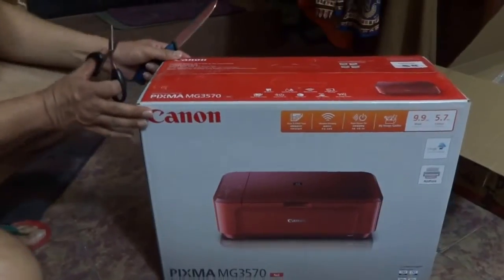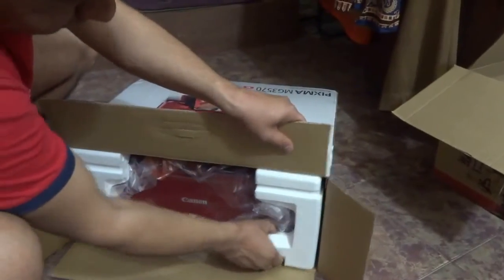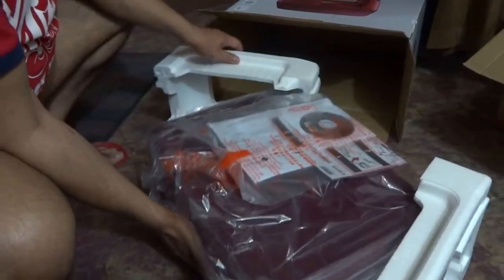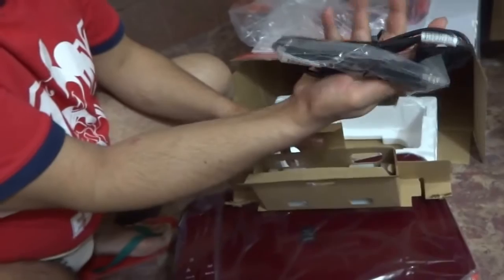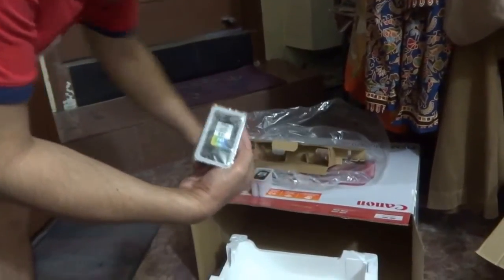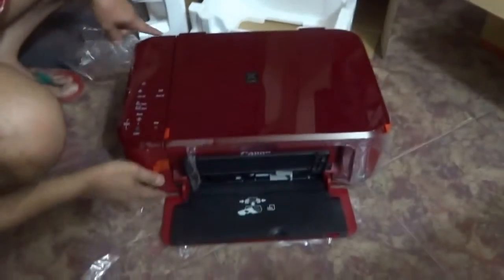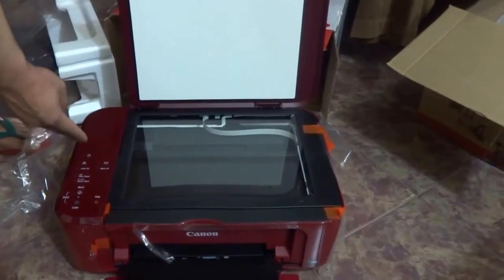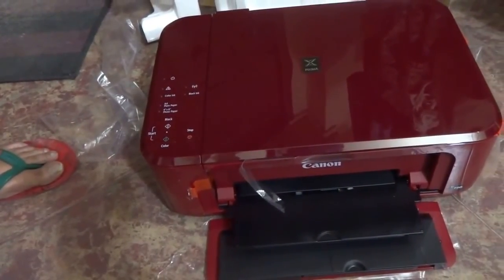Canon Pixma MG3570 Red All-In-One Printer Unboxing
Install the Flipkart App

In this video, I unbox the Canon Pixma MG3570 Red All-In-One or Multifunction Printer.

This is definitely a great value-for-money printer, which also looks great and performs effortlessly. So if you are looking for a suitable multifunction printer for your home or any other small setup, including your home office, this is a printer you would definitely want to consider.

Yes, besides printing, it scans and copies effortlessly. Also, it does indeed come with wireless printing, i.e. the ability to print without physically connecting wires, with the help of Wi-Fi connectivity. Google Cloud printing and Air printing is available.